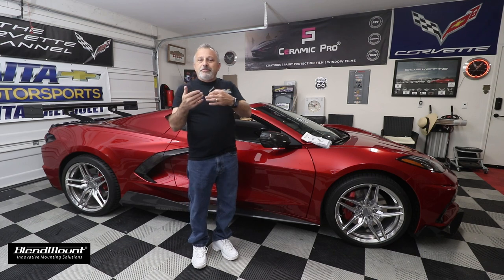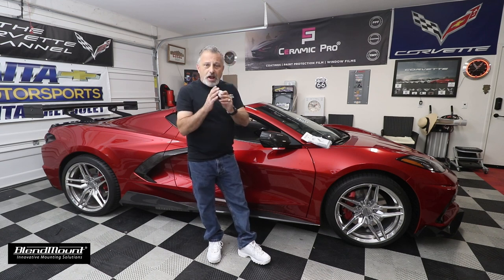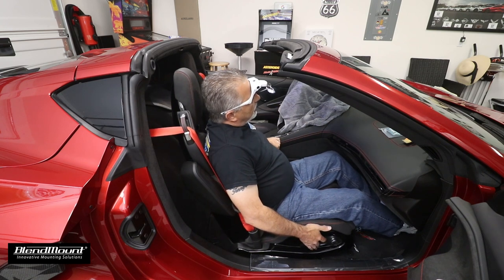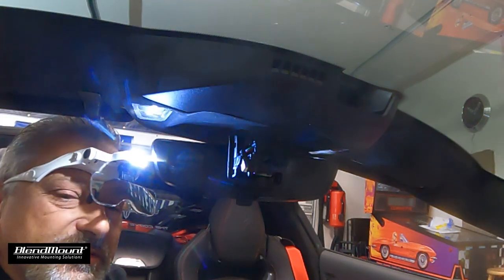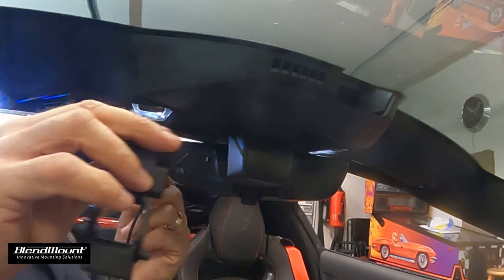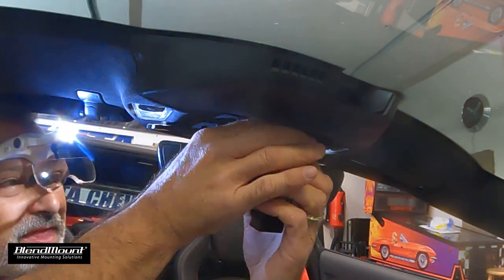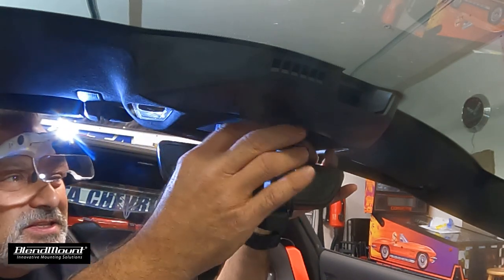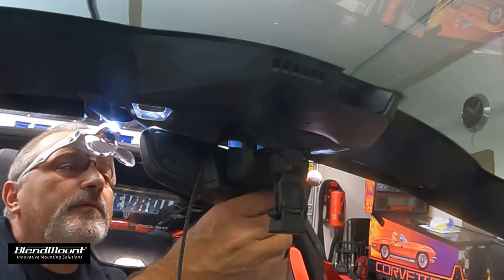How to Install a Radar Detector in a C8 Corvette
In Today's Video I show you How to Install a Radar Detector in a C8 Corvette